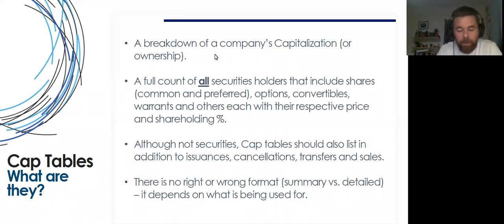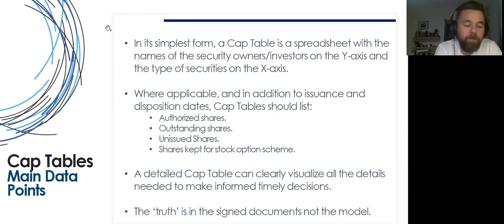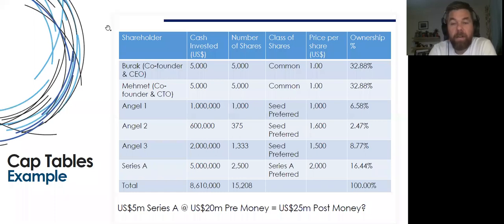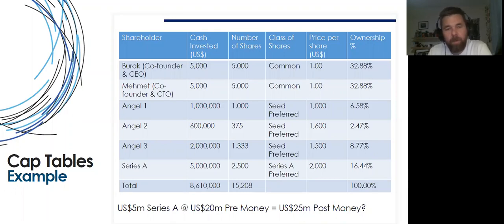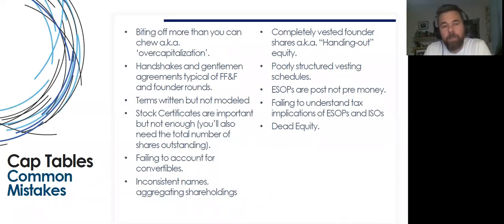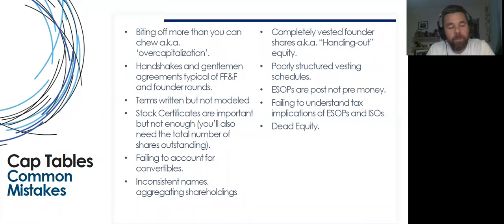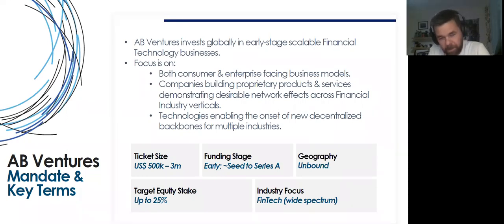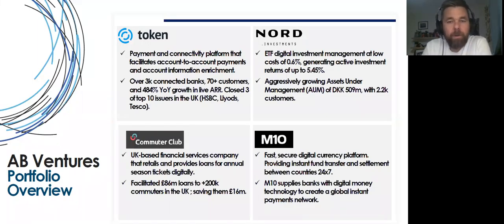Understanding Cap Tables